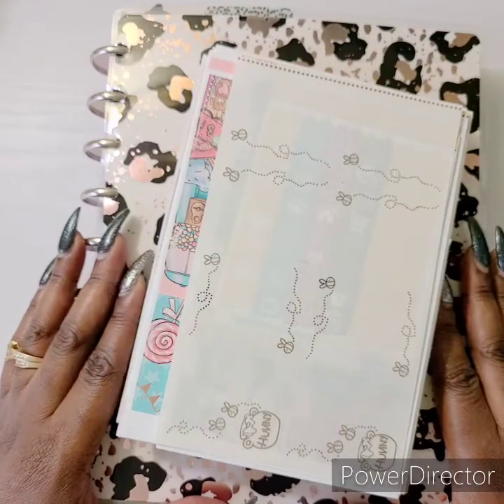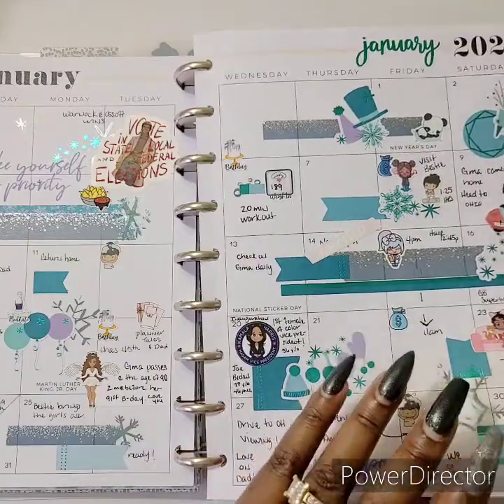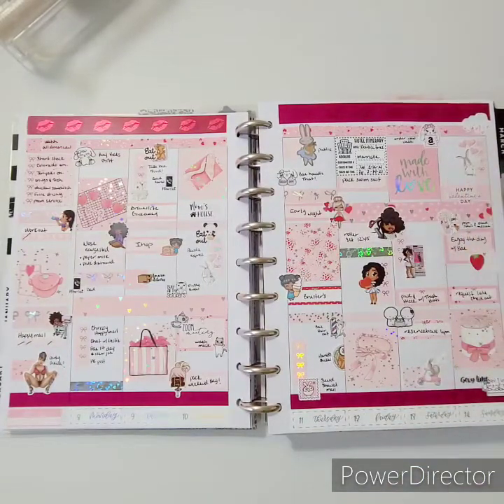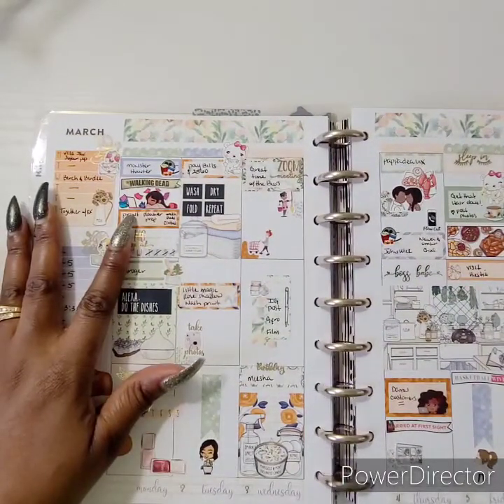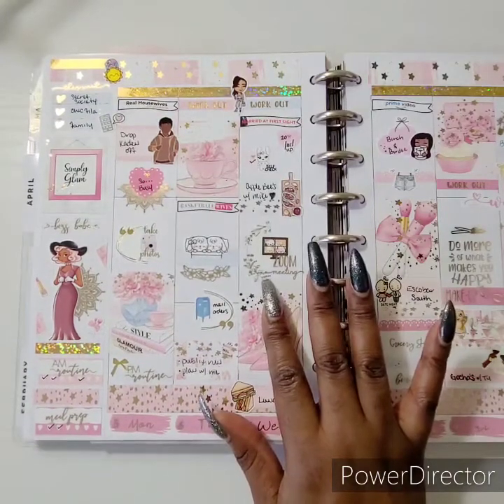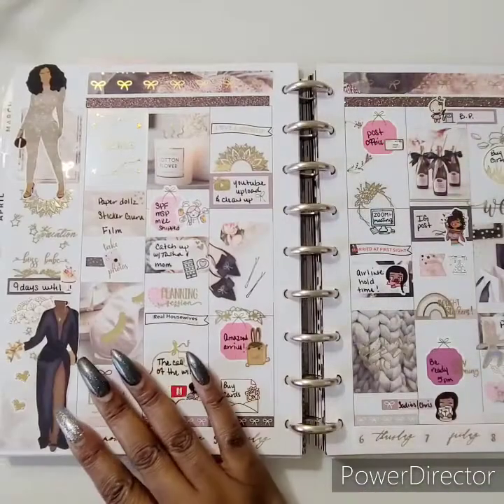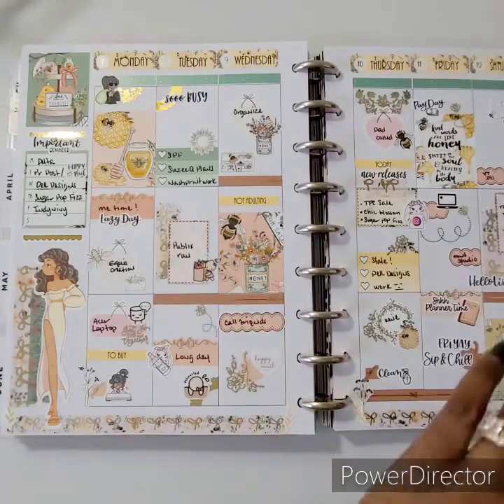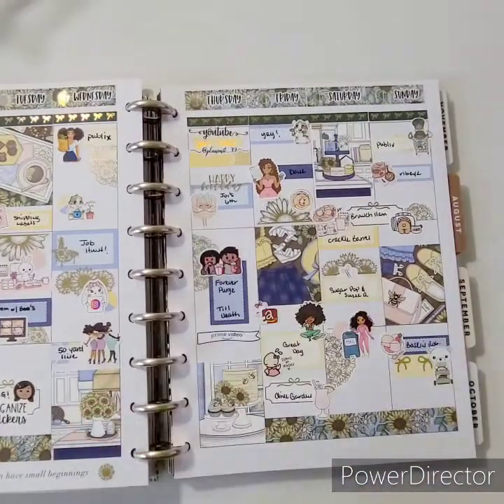Happy Planner Classic | Flip Through - January Through July 2021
** MAIN LINK**

⭐ SAVINGS CODE
( code PrettyTingz )

( code Tiff15 )

( Rose shadow collection $5 off $20 )

( Code: Tiff15 )

( The Giving Girl 15% )

( Sugar Pop Fizz  $10 or Tiff20 )

( My Spoiled Planner $5 off )